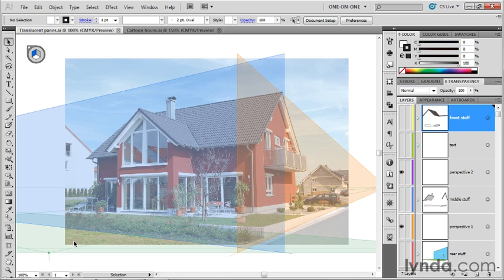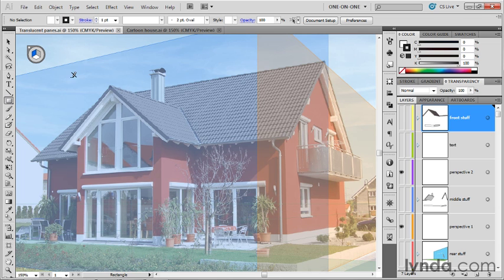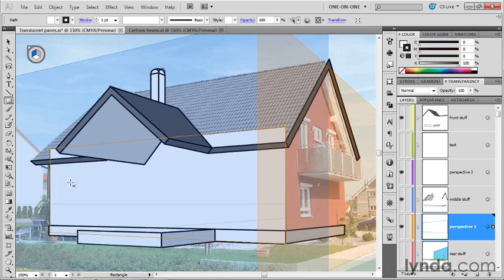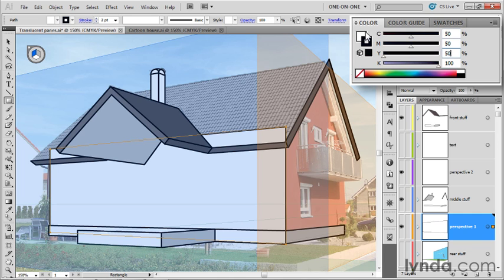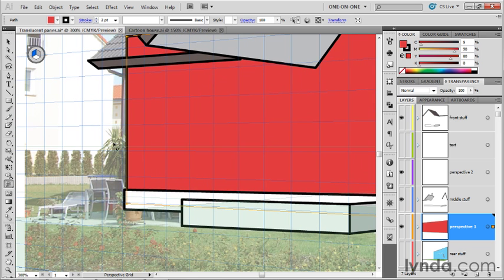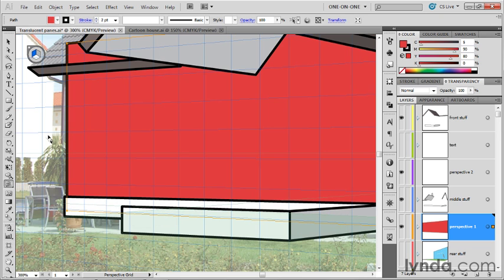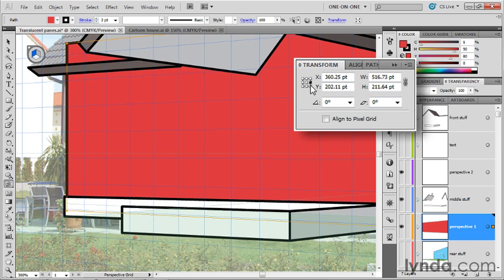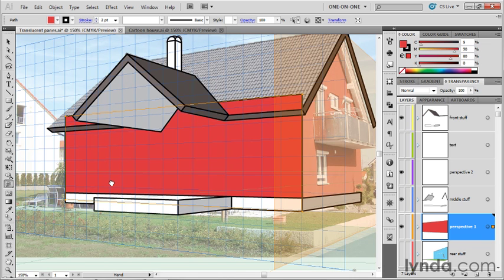baiom_28_08.